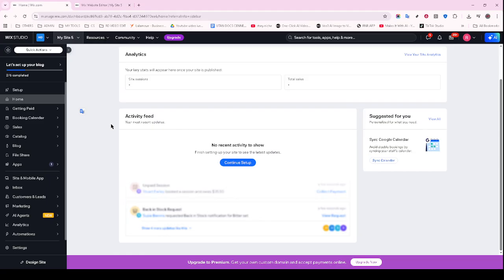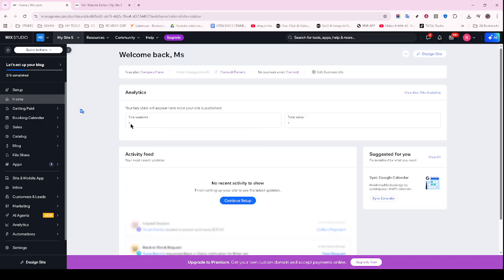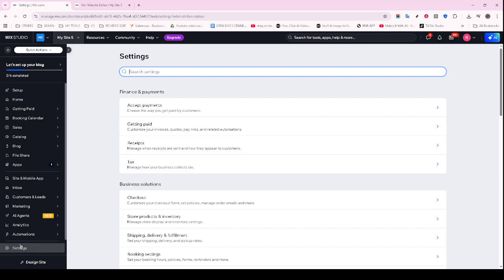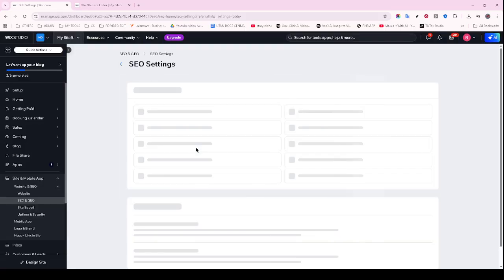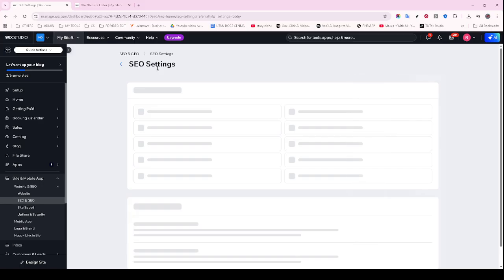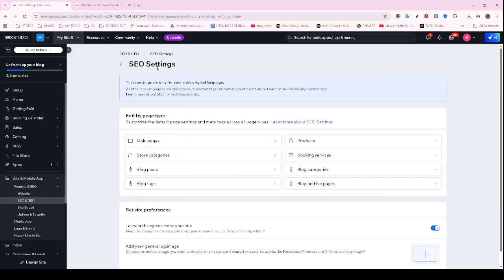How To Index Wix Website On Google 2025 Step by Step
Want your Wix website to appear on Google search results? 🚀 In this step-by-step guide for 2025, we’ll show you exactly how to index your Wix website on Google quickly and effectively.

Indexing your website ensures Google can crawl, analyze, and display your site in search results, helping you get more traffic, leads, and visibility online. Whether you’re a beginner or a pro, this guide covers every detail.

By following this tutorial, you’ll learn:
✔️ How to connect Wix to Google Search Console
✔️ How to submit your sitemap for faster indexing
✔️ How to optimize your pages for SEO
✔️ Tips to monitor your website’s performance on Google

Start driving organic traffic to your Wix site today by making sure Google knows your website exists!